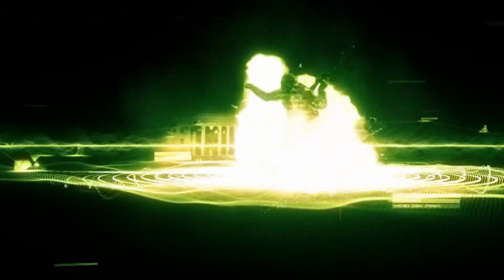Call of Duty; Modern Warfare 3 Opening